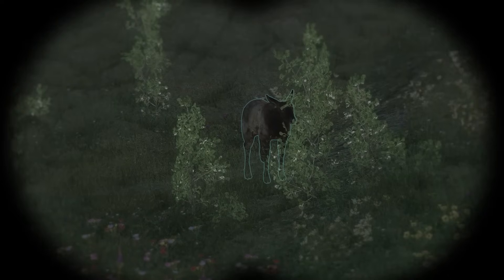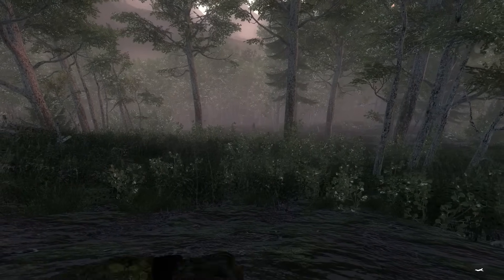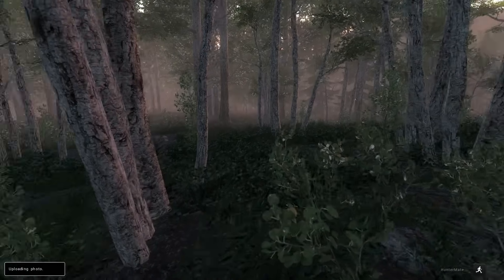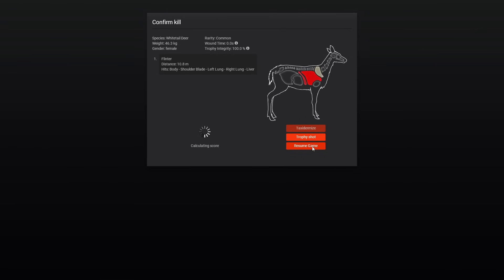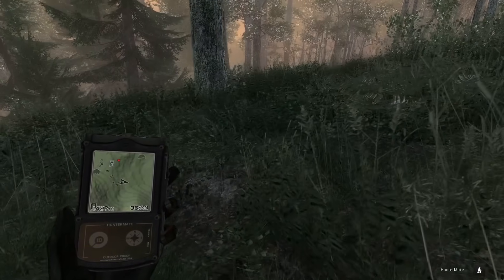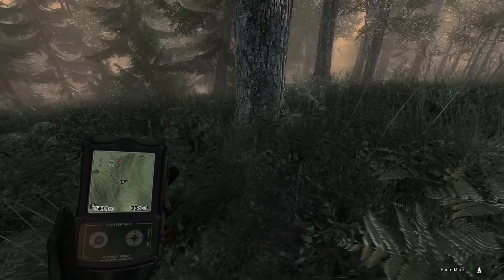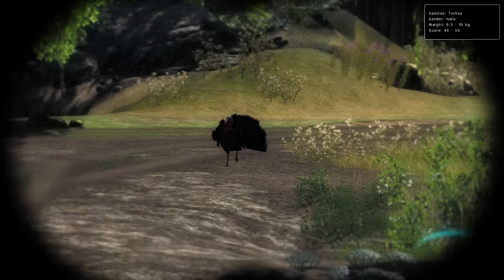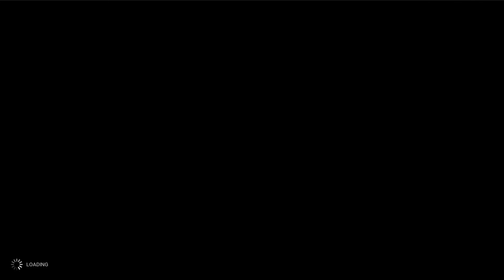Hunting with Realistic Equipment in theHunter Classic! | Archery Opener!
Today we're headed to Settler Creeks to mirror our West Virginia archery hunt! We'll be using realistic equipment, like normal binoculars, a rangefinder, and a basic 3 pin sight!